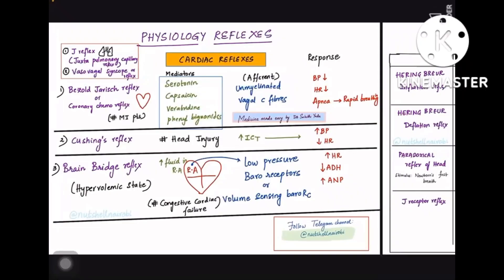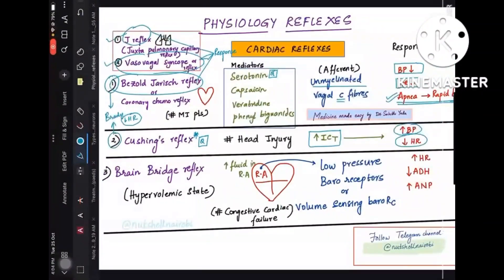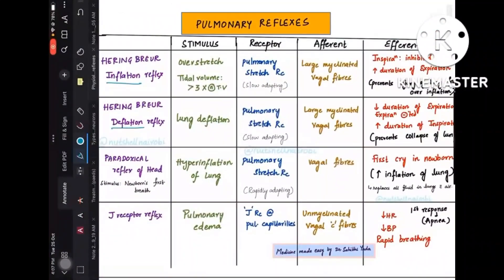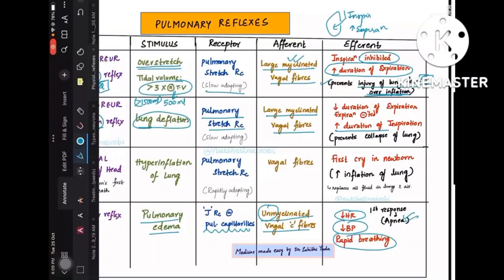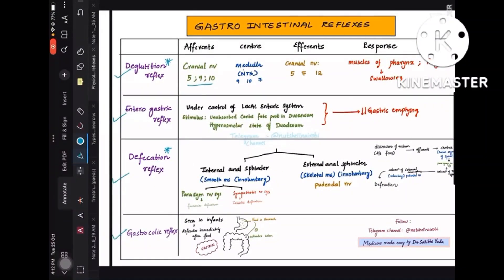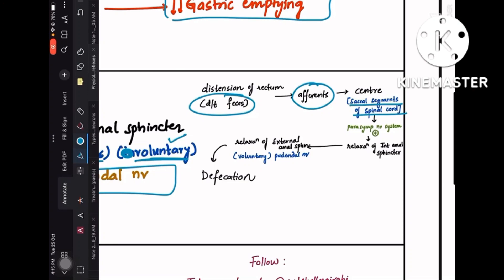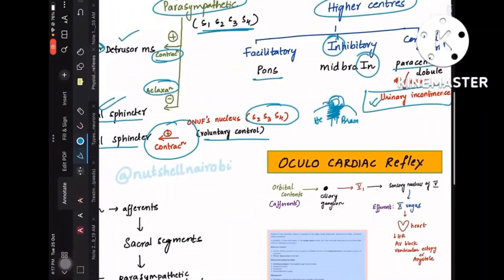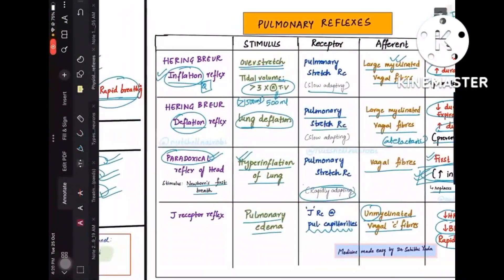Important physiology reflexes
All important physiology reflexes explained at one place @easypeasyrad